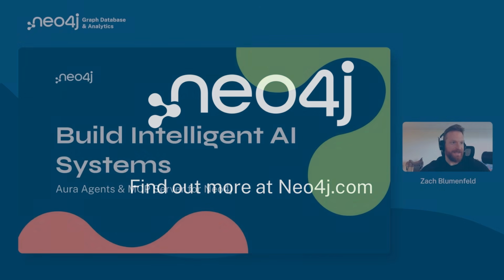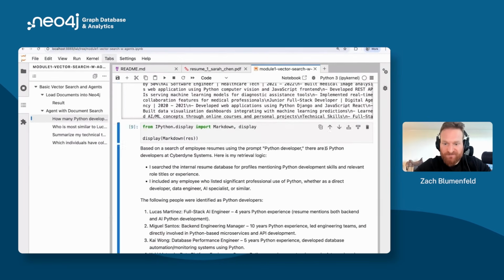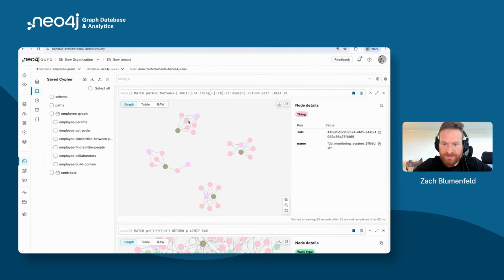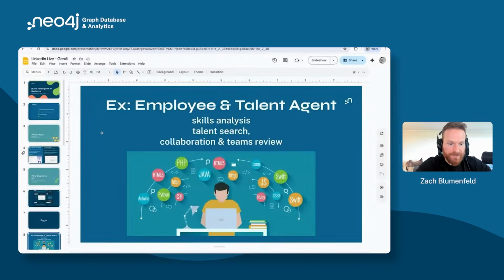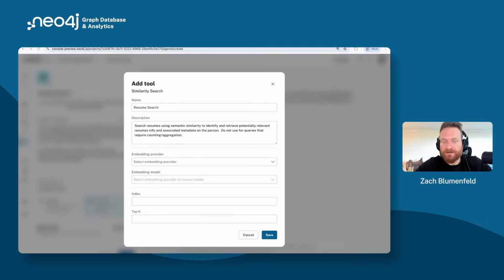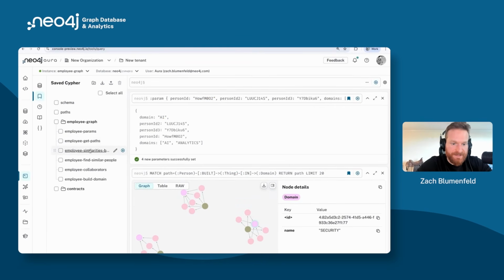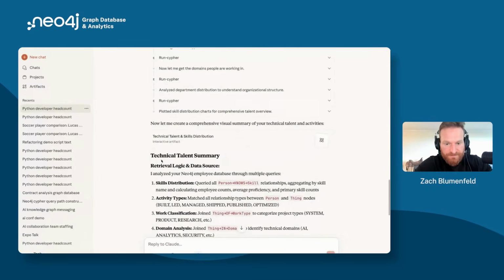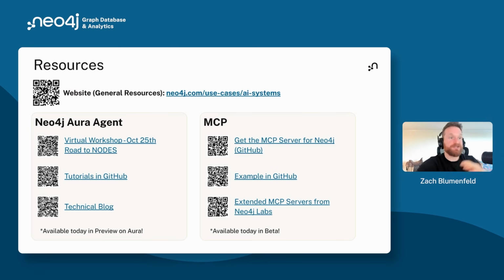Build Reliable AI Faster With Aura Agent & Our New MCP Server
Learn about about Neo4j's new AI agent creation platform and Model Context Protocol (MCP) server, and how to build reliable, production-grade agents easily.

13:45: Aura Agents